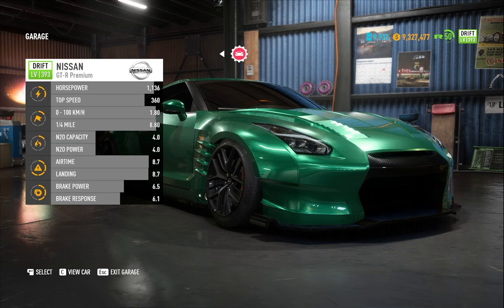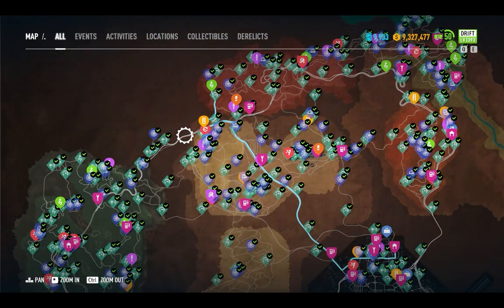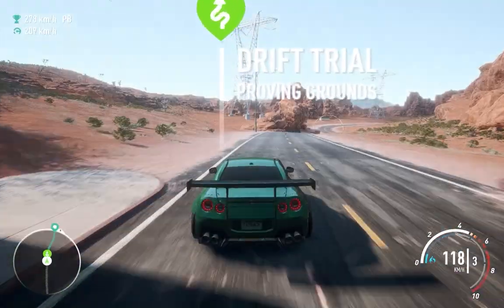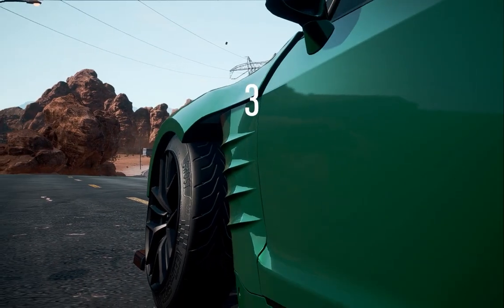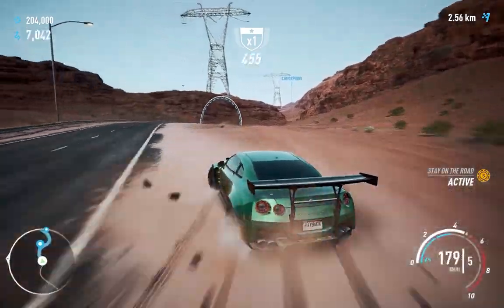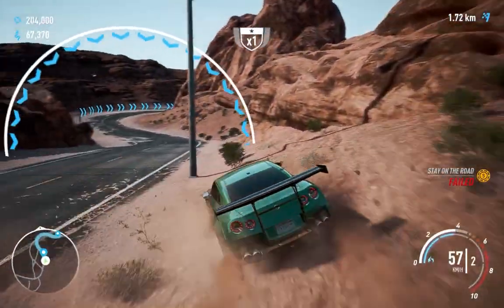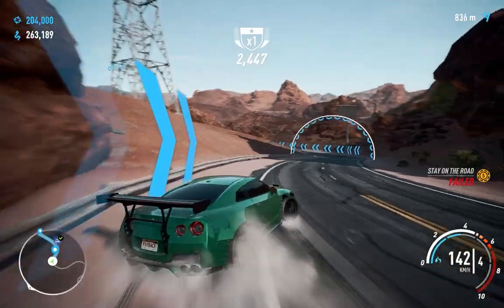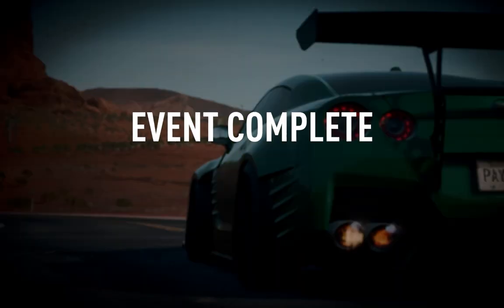DRIFT WITH NISSAN GT-R IN NEED FOR SPEED PAYBACK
In this video I'm playing NFS payback in ultra graphics .Race with .need for speed payback. Hardest race. Realistic racing game.Very hard race. In this video you also know how to race in nfs Payback. RACING GAMES.

                           " Game Trender "